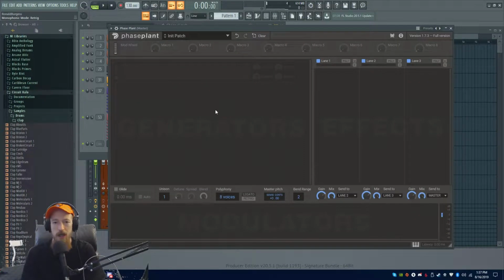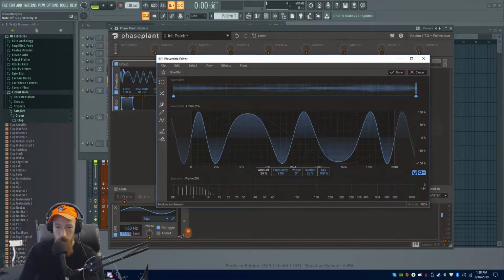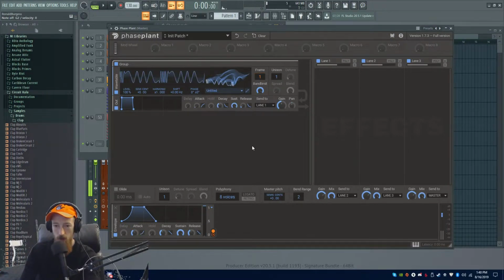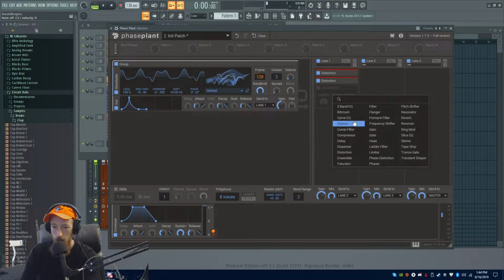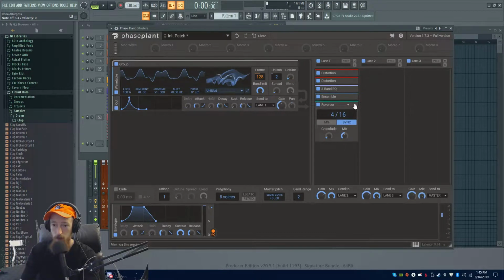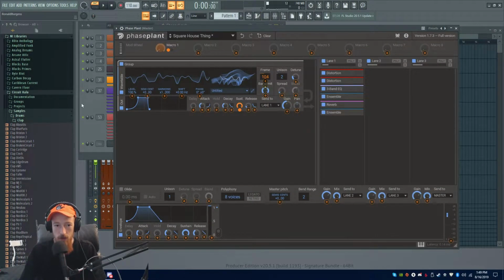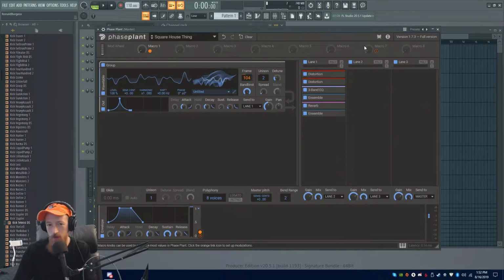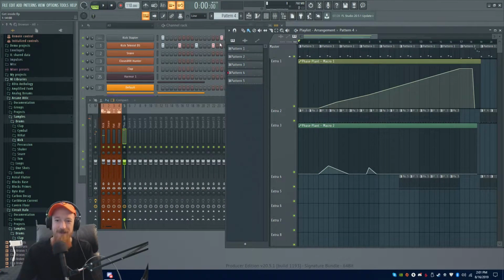Crazy FM Wavetable - Phase Plant From the Ground Up 8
We look at creating a cool FM based wavetable and putting it to good use!